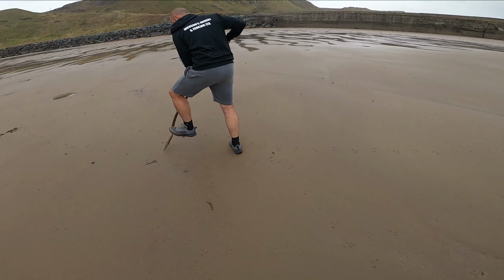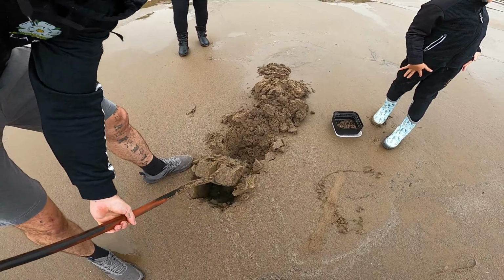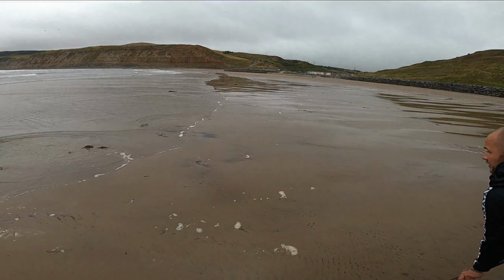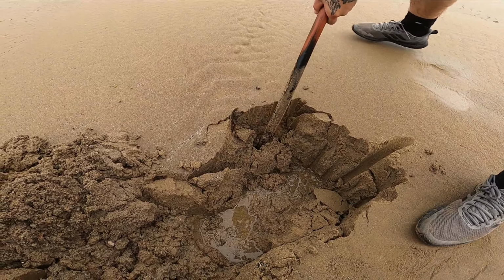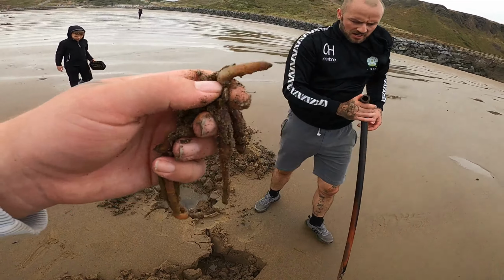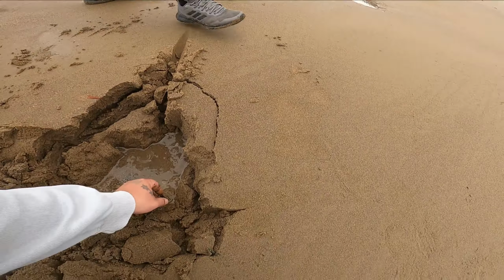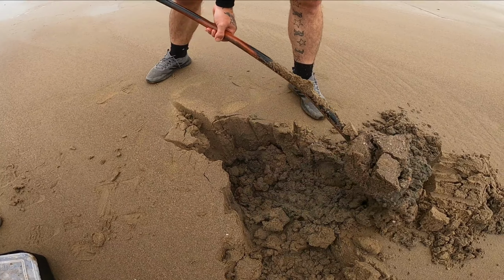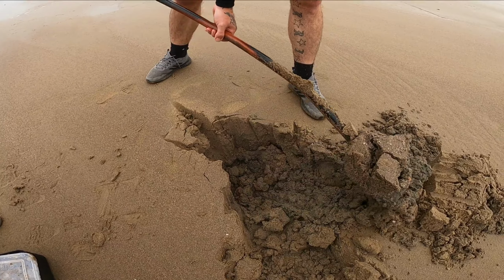Lug worm digging skinningrove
some lug worm digging for our fishing trip tonight hope you enjoy